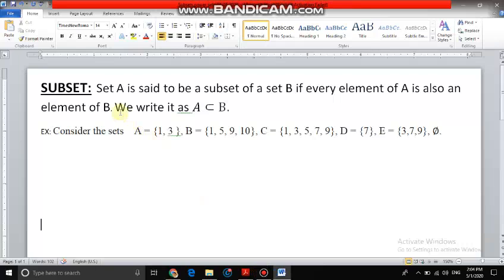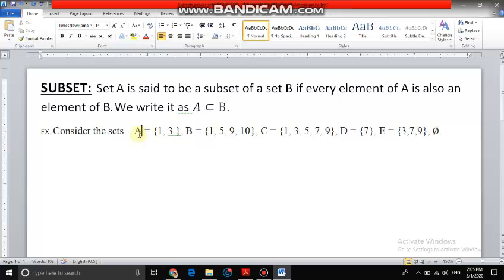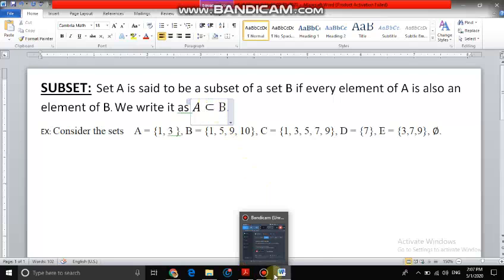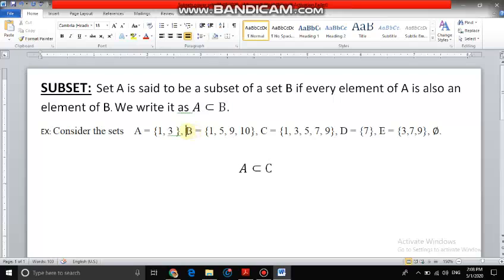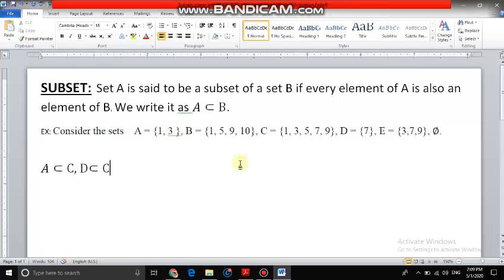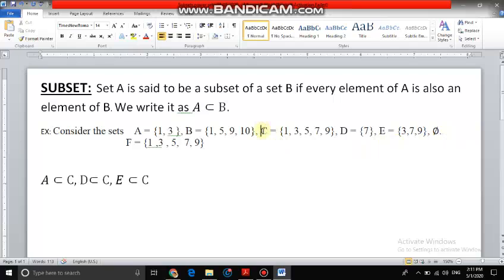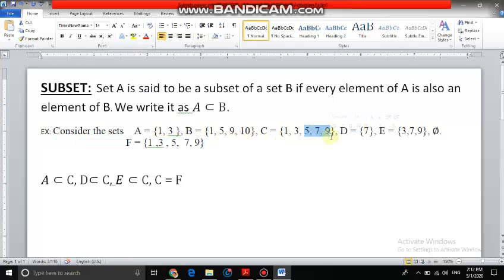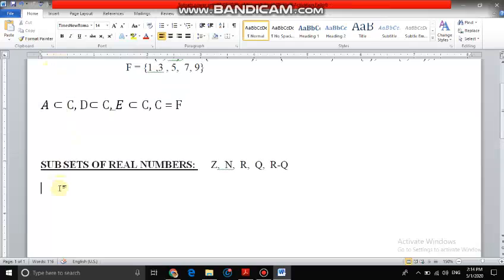V4 | SUBSET | POWER SET | DEFINITION | CLASS XI | MATH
In this video we discussed the definitions of a subset and power set
FOR NCERT TEXT BOOK: